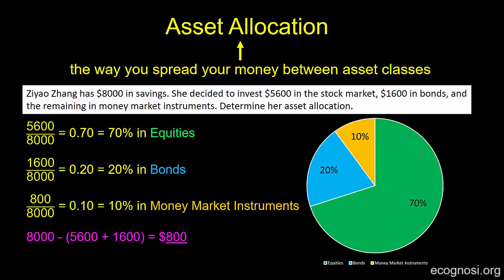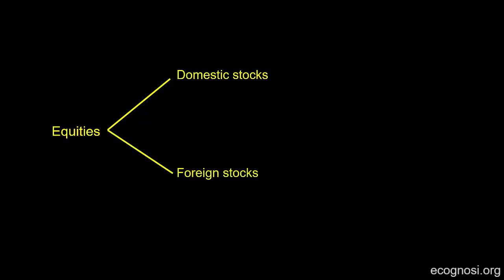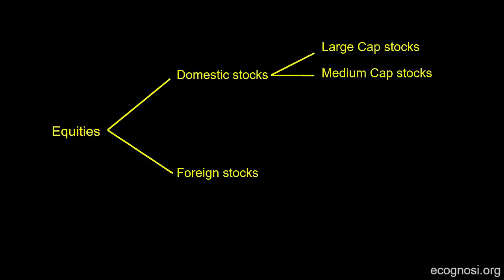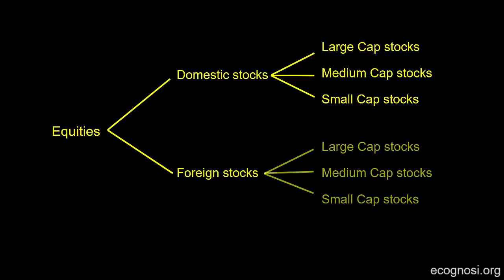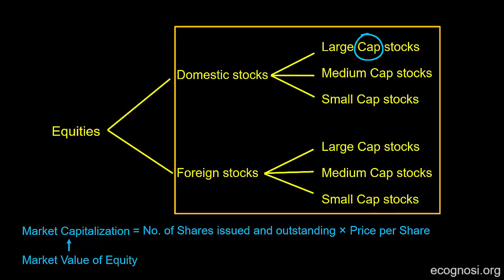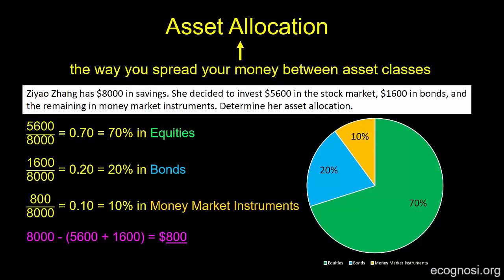More on Asset Allocation: Asset Class Categories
Asset class categories falling within an asset class are introduced in this video.